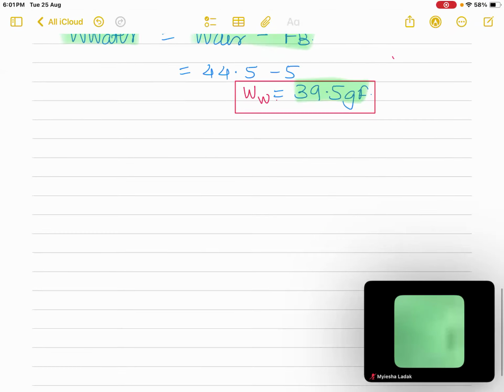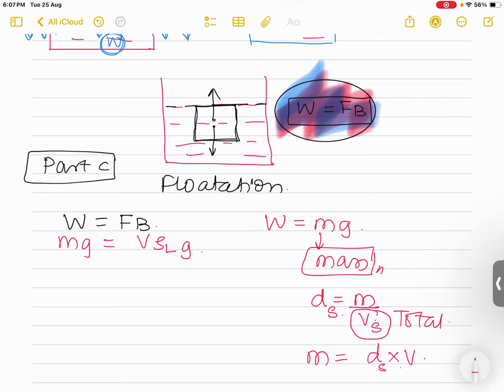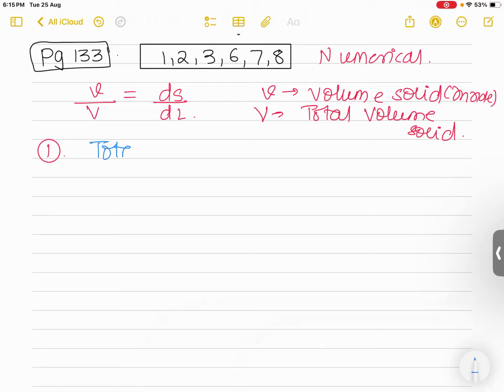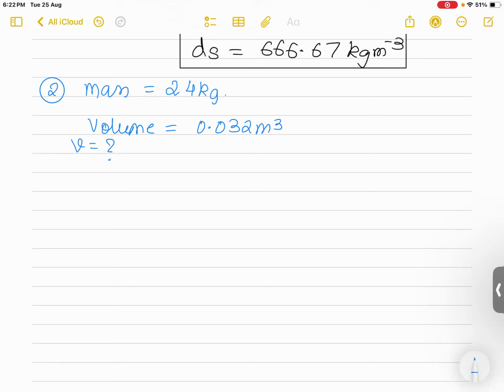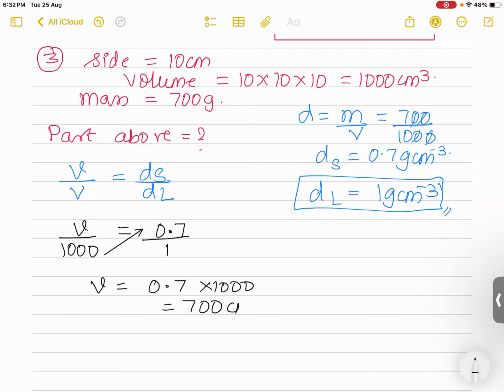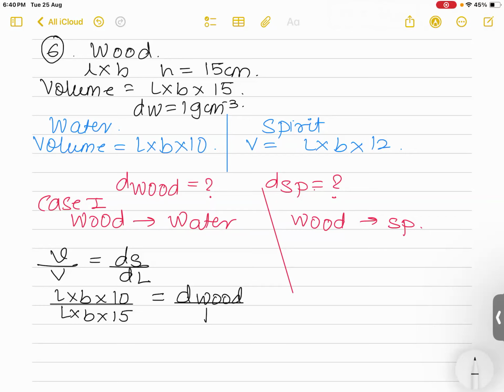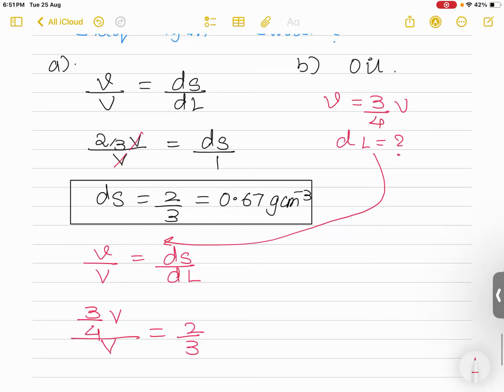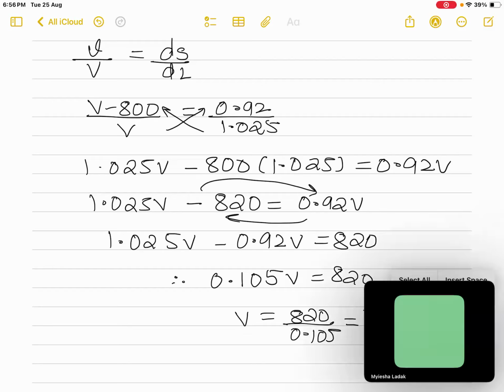28 August 2026